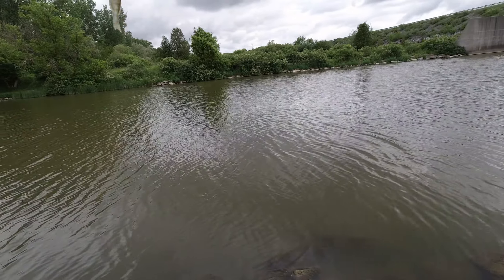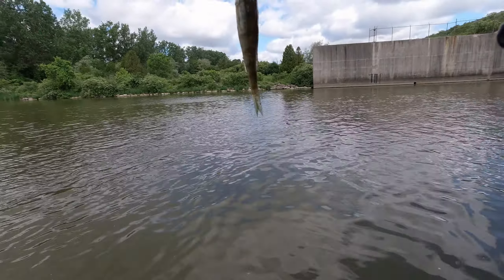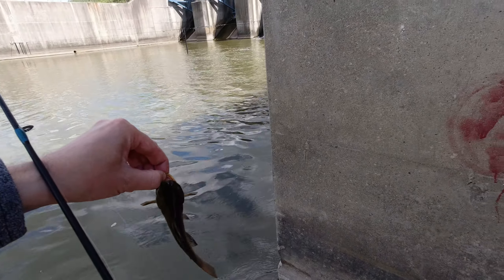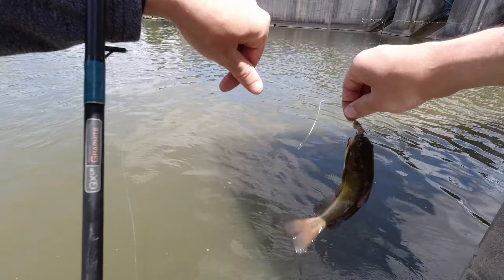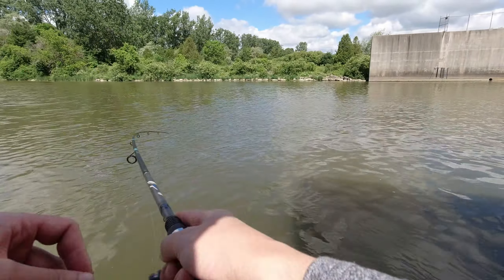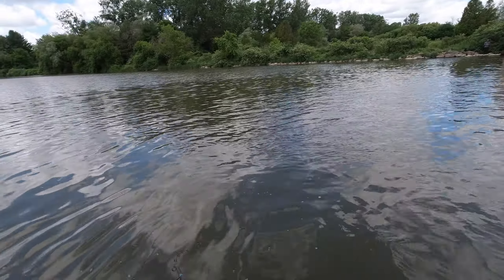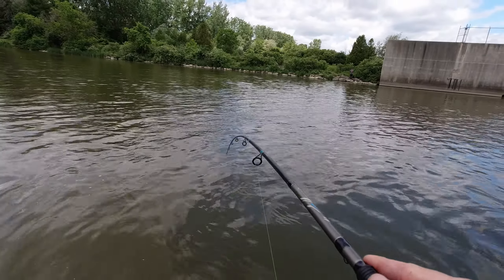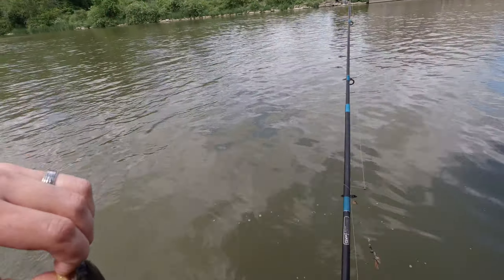Fishing the Pittock Reservoir. Perch, Catfish and Bass!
Fishing The Pittock Reservoir on the Thames River. Hoping to catch some  fish. Today I decided to try catching some of the perch that seem to be one of the dominate species in the area. I most of the fishing using worms as bait. I also tried some small spinners and powerbait minnows. Watch the video to see what I catch!

More fishing videos to watch

- Bass Fishing, Grand River, Fall
- Grand River Small Mouth Bass Fishing